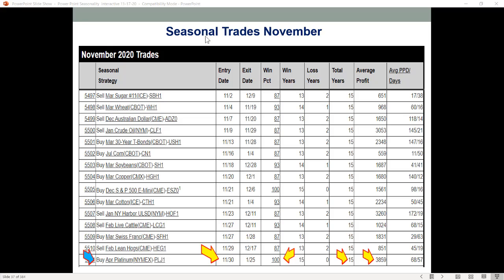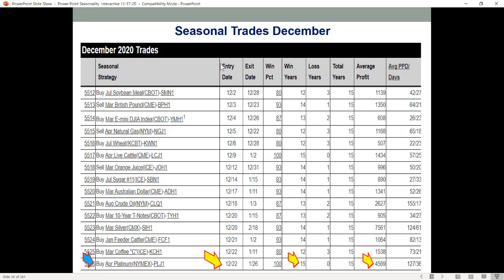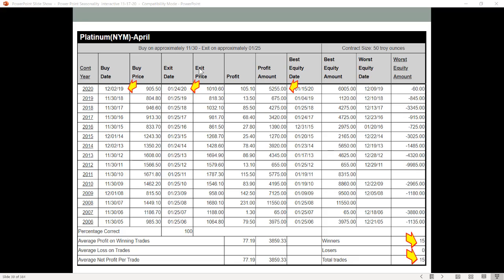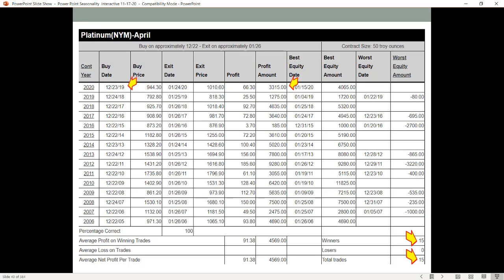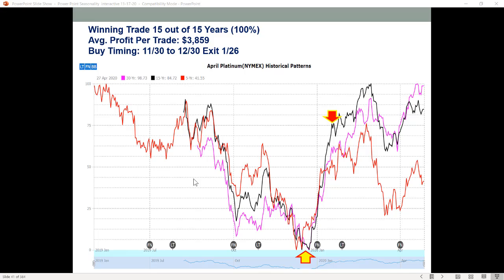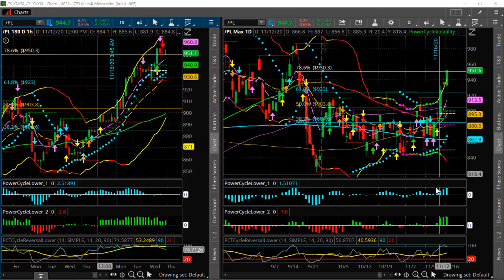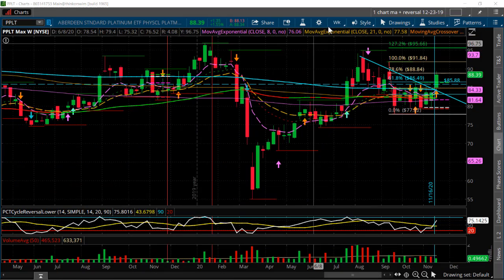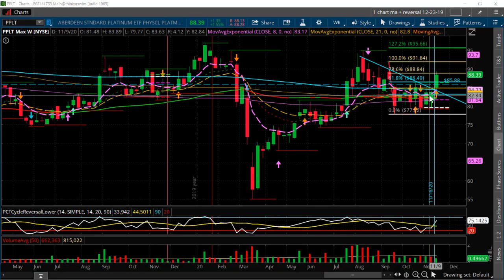Seasonality Trend + Momentum Breakout [Platinum]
Option  Trading  Veteran  and  Power  Cycle  Trading®  Founder  Larry  Gaines discusses a Seasonality Trend and Momentum Breakout.

More  Videos  Recommended  for  you  on  Seasonality Trend + Momentum Breakout